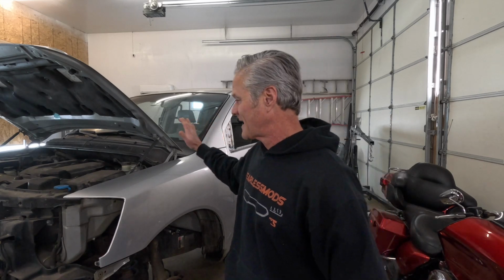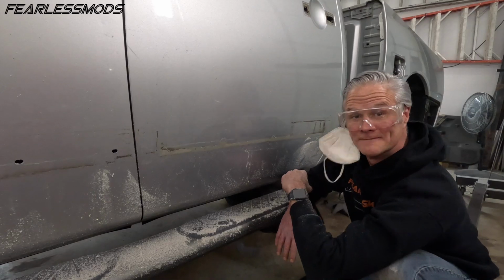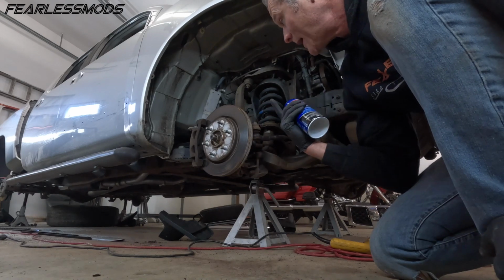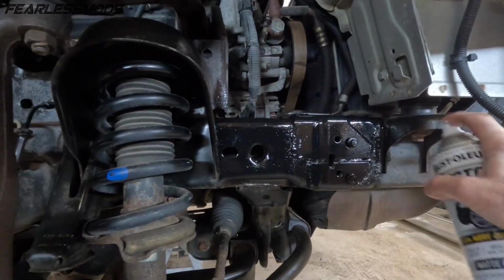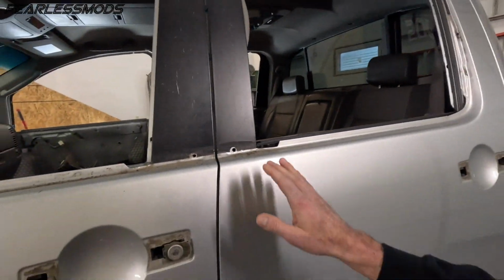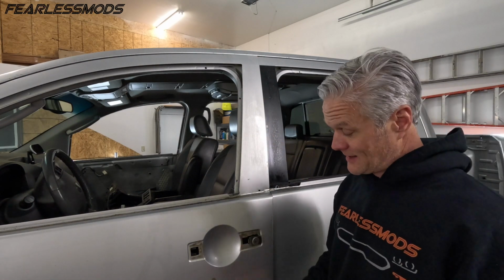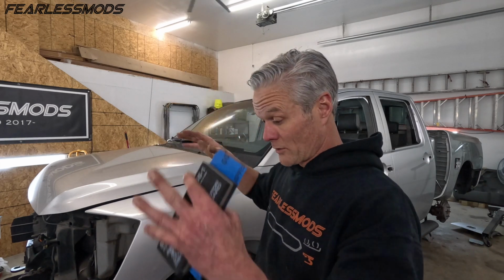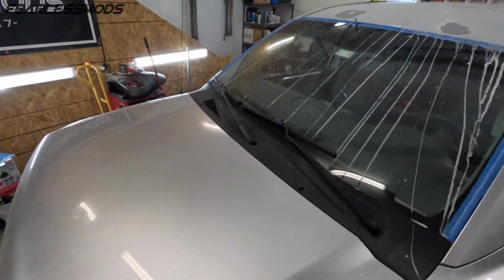Nissan Titan Paint, Ep 2: Frame restoration and wet sanding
In this episode, we take care of the severely rusting frame on the Titan and then get the body wet sanded before the final body prep and paint.  We're getting close and man, is this thing going to look great!!

1:02          Blank                 Disfigure
9:23          Movin' Up          Dan Lebowitz